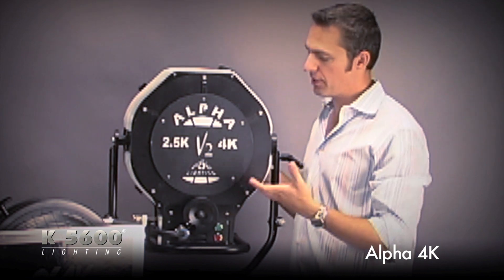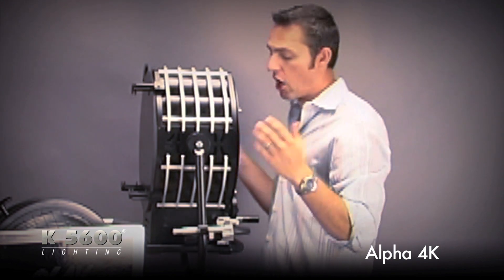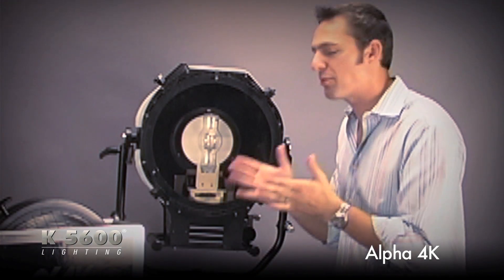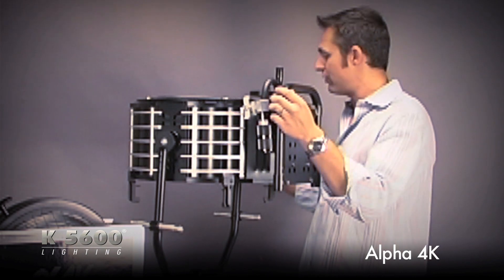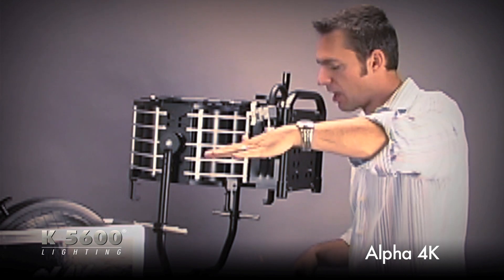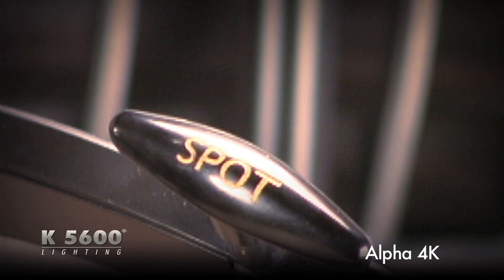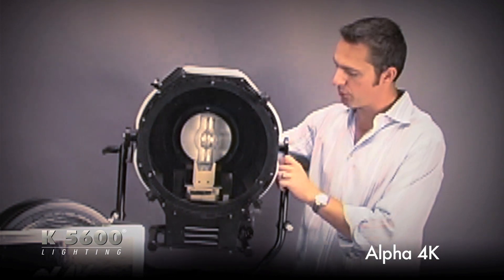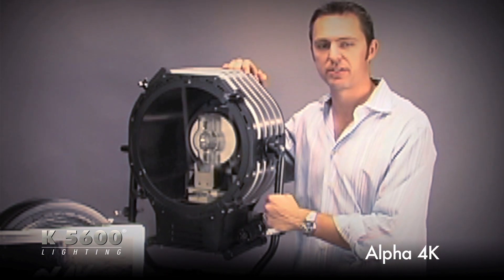Alpha 4K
With the use of a composite quartz reflector, the Alpha 4K is the smallest 4K Fresnel on the market.  Heat is dissipated efficiently using a specially designed air ventilation system.  The Alpha 4K runs so "cool" that it can even be illuminated in the straight down position.